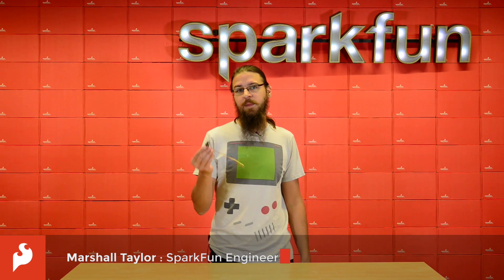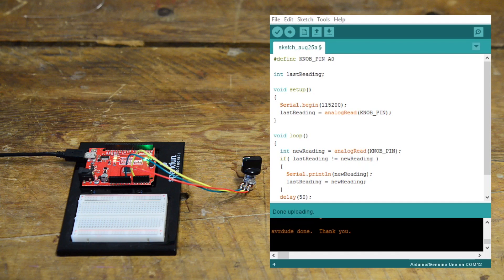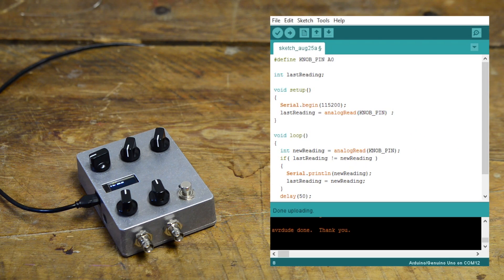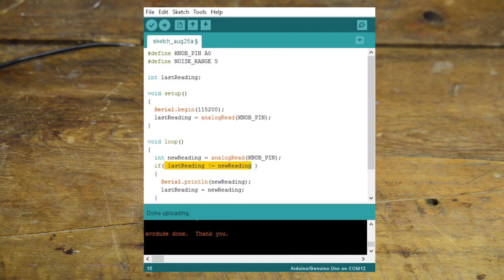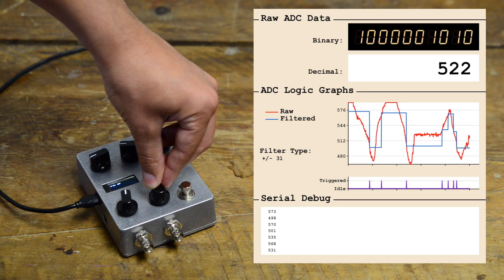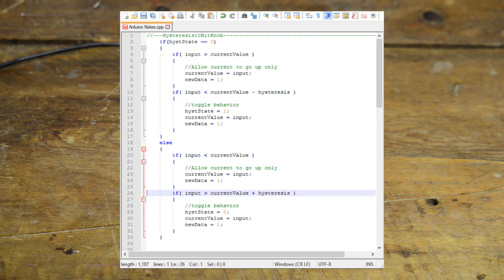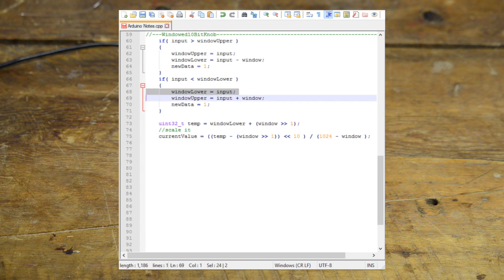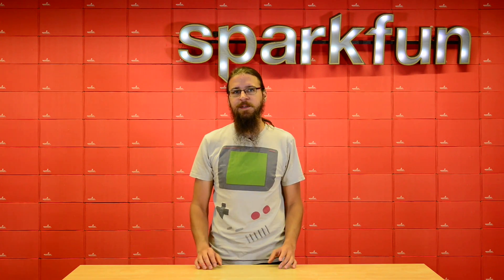Enginursday: Detecting Knob Changes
Comparing an ADC value with a previous value can detect a changed state, but what if noise is introduced?  See some topologies in action for detecting purposefully changed inputs while rejecting noise.

The referenced book is called:
Design Patterns: Elements of Reusable Object-Oriented Software
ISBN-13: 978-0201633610